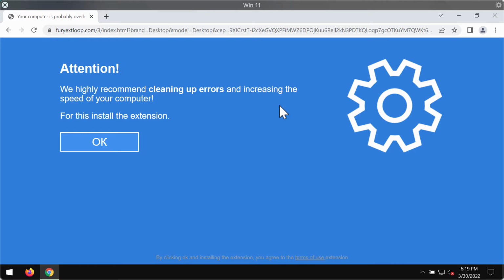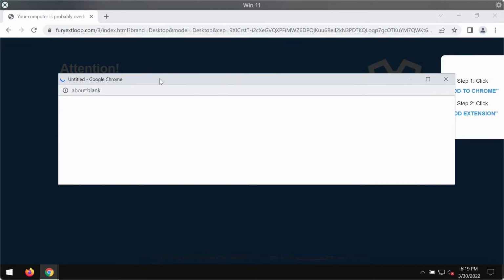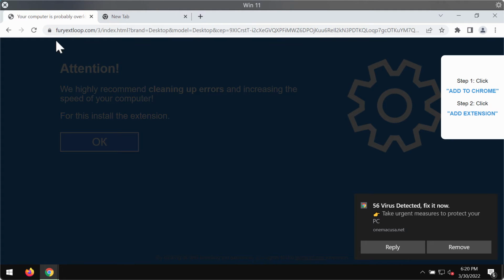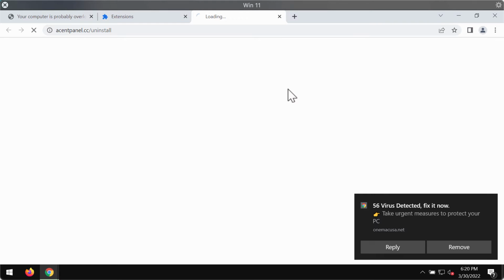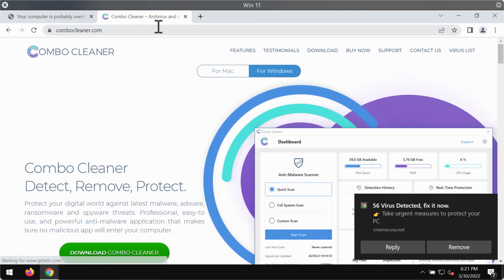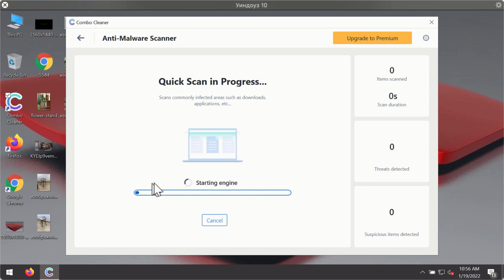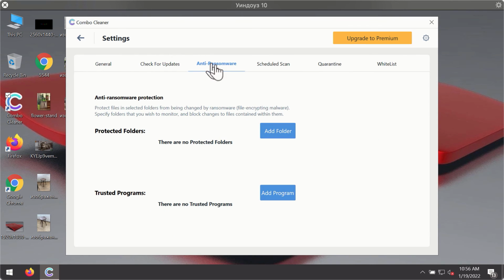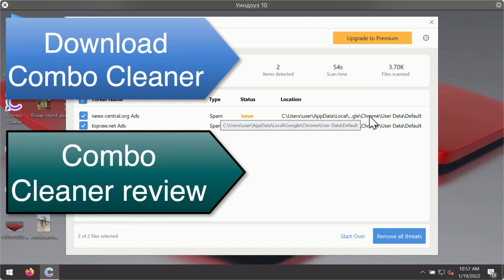Furyextloop.com fake software update alert removal.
Furyextloop.com is a fake software update alert that may attack Google Chrome and attempt to force customers into downloading and installing unwanted browser extensions. These third-party extensions may function as adware or as browser hijackers. Get rid of them with Combo Cleaner Antivirus or follow the manual recommendations rendered in the video.